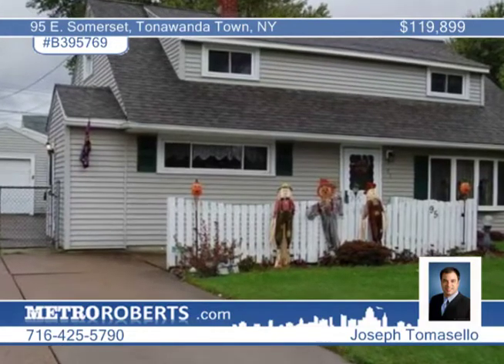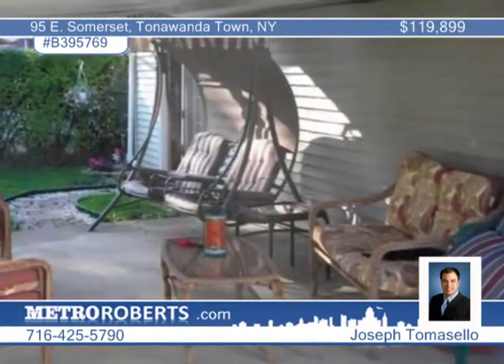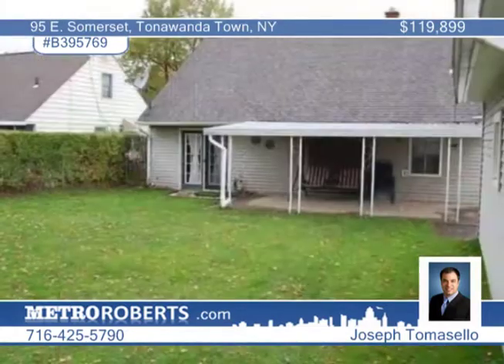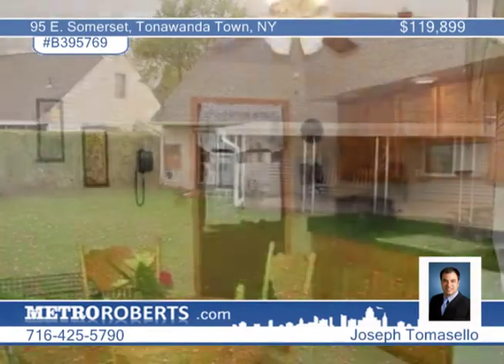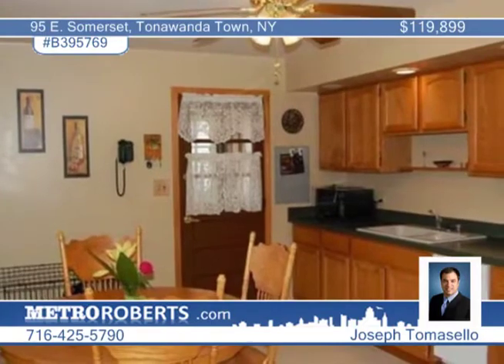Home for sale in Tonawanda Town, NY | $119,899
Awesome home with many updates located on a family friendly street close to EVERYTHING! 5 yr old roof (complete tear off) Newer drainage system in yard. All updated vinyl windows. Appliances are negotiable as well as the complete dining set.  This home also offers an abundant amount of storage.